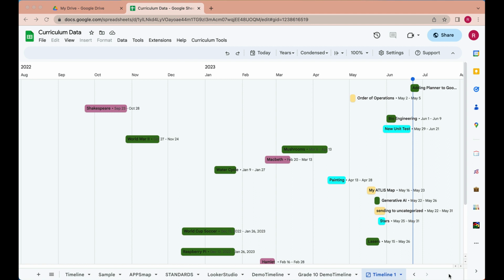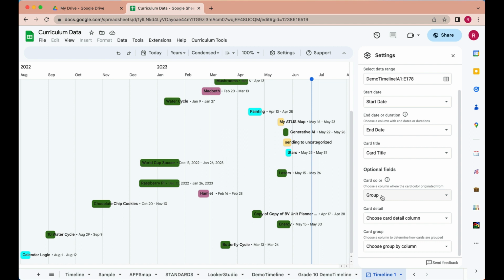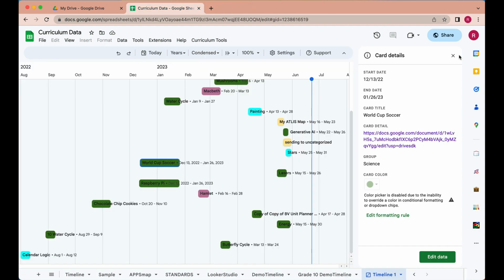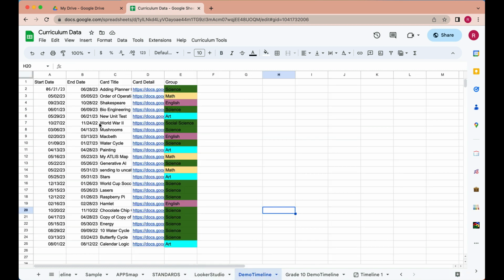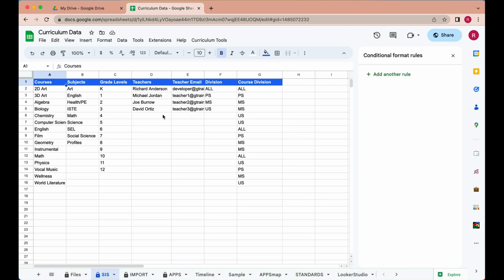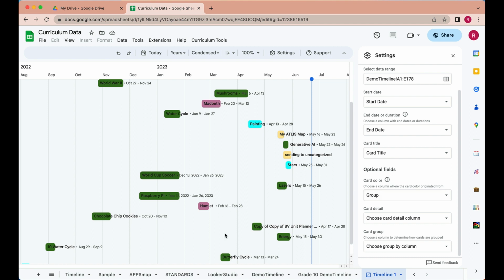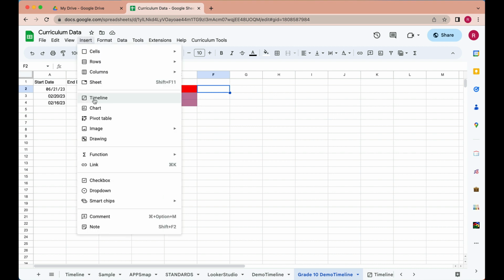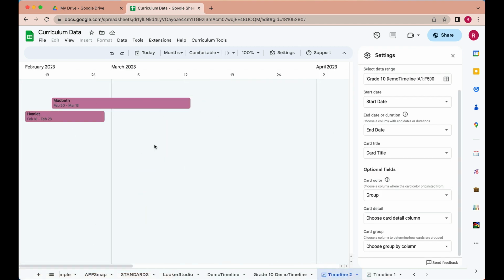Timelines: Google Sheets and Curriculum Mapping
By building the right queries, numerous timeline views of your curriculum are available to you.  For use with my Curriculum Mapping with Google Workspace Add-on.